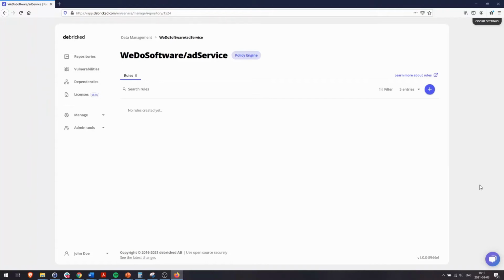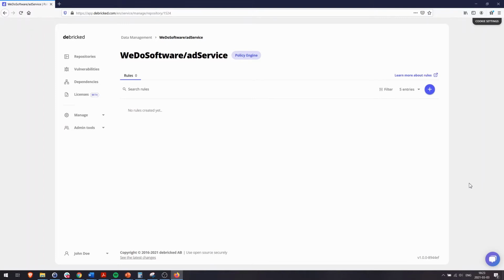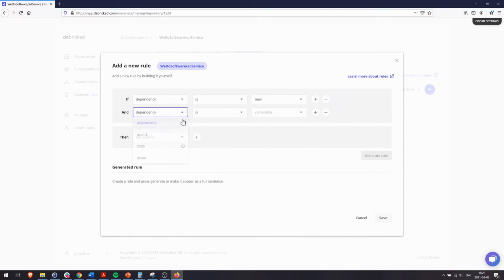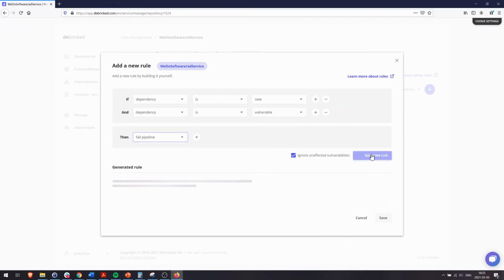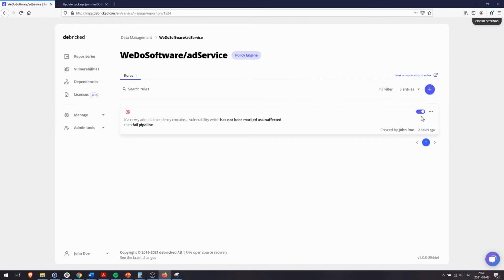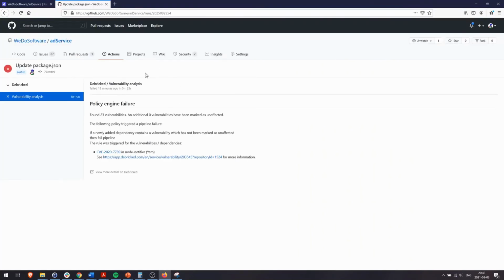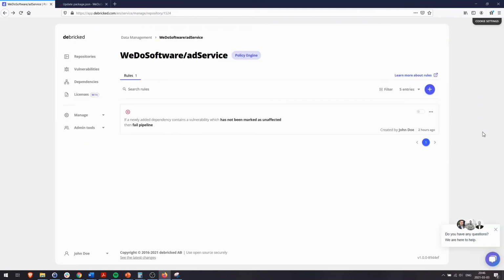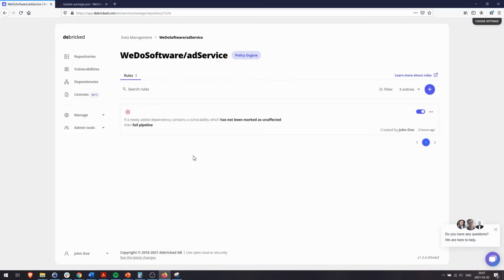[Demo] Debricked's new feature: Automation Engine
Debricked presents our newest feature update: Automation Engine.

The Automation engine is used to create rules for open source intake. It allows you to be more proactive in your security work; acting instead of constantly reacting. The rules are either enforceable or informative; and can control what level of risk is allowed into your codebase. By stopping components with severe vulnerabilities before entry, you can build a more secure and sustainable product using a minimal amount of manual work.

Debricked is the small voyager with huge ambitions to not only become the best software composition analysis tool in the universe but to bring SCA 2.0 to the game.

Actionability - Debricked SCA doesn't only show you what security vulnerabilities you have, the tool also helps you fix them with either a simple click or a remediation suggestion. Data quality - The Debricked tool is based on state-of-the-art machine learning algorithms, making the data quality absolutely top of the game. This means fewer false positives and minimal false alerts.

Open source intelligence - Debricked doesn't only help you analyze and fix vulnerabilities and ensure license compliance, the tool also helps you better understand the health of the open source projects your developers use.

Twitter ‣ @debrickedab
Instagram ‣ @debricked